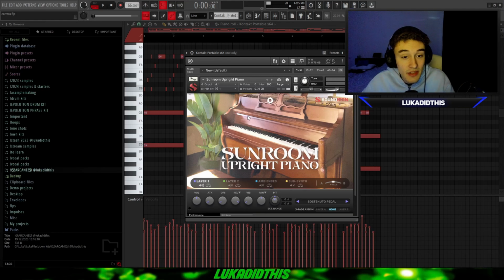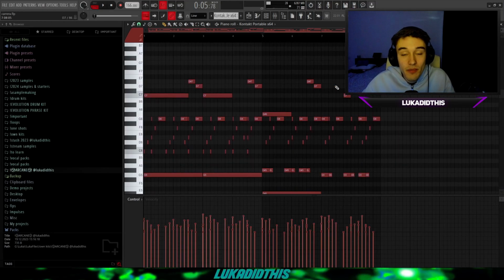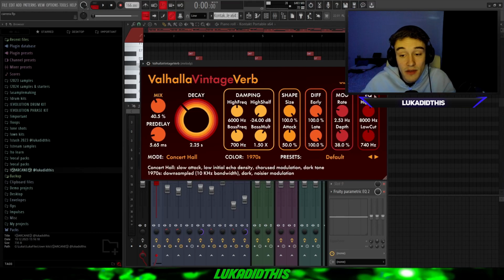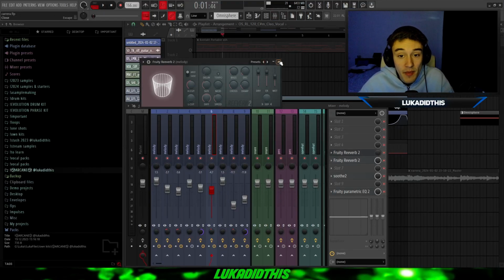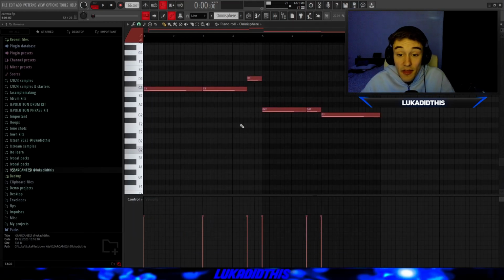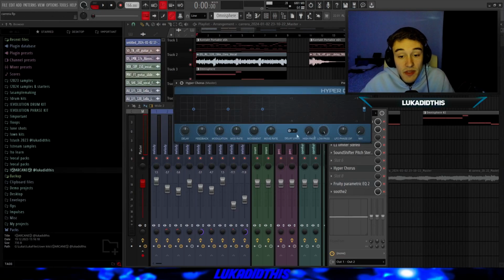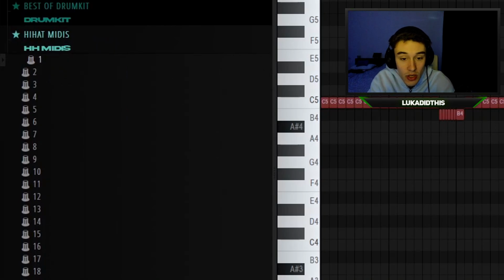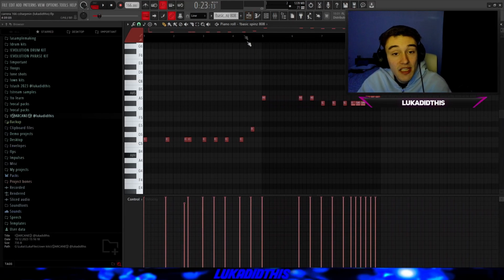WHEEZY's SECRETS FOR MAKING BOUNCY PIANO BEATS FOR LIL BABY & LIL DURK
In this video, im going to show you the secret to making hard piano samples for lil baby and lil durk. By following these simple tips, you'll be able to produce high quality bouncy piano samples for lil baby and lil durk like section 8, chichi & wheezy!

0:00 intro
1:09 piano
3:45 vocal
4:44 accent
5:29 bass piano
6:13 mastering chain
7:11 final sample
7:33 hihats
8:09 snare
8:22 openhat
8:42 808s + finished beat
9:16 outro